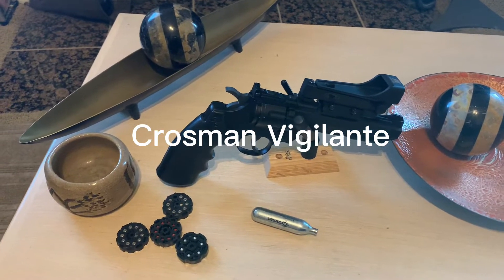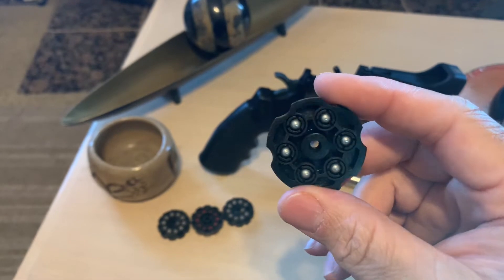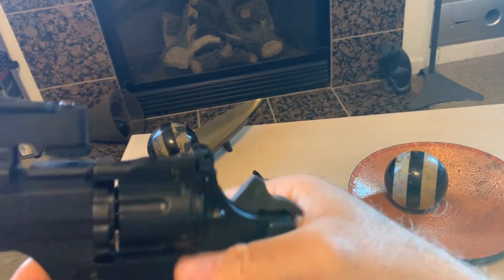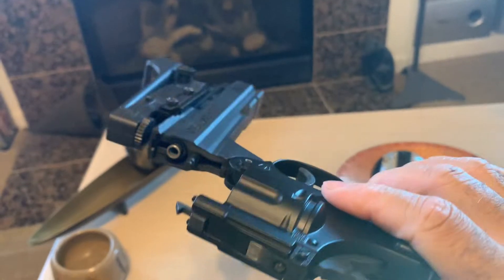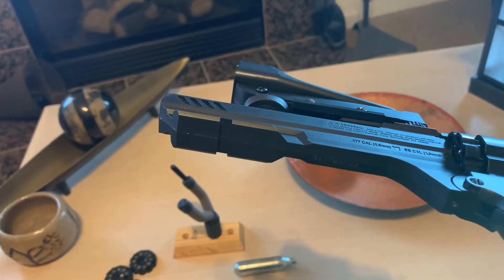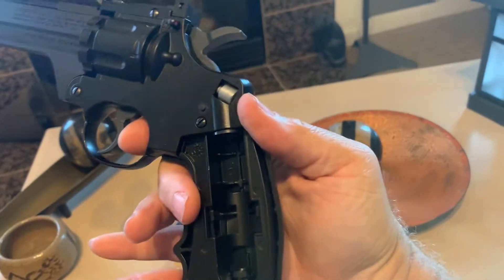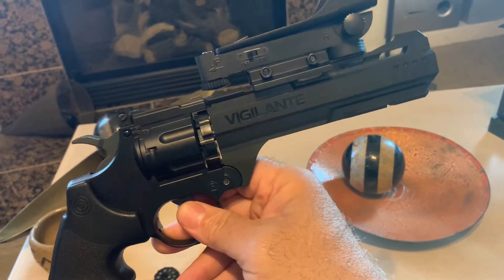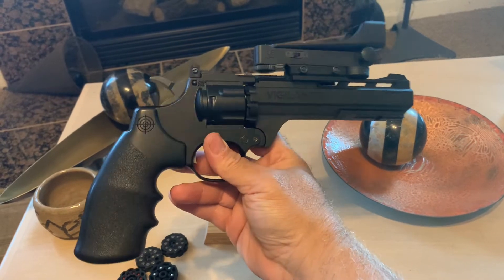Crosman Vigilante CO2 Duel Ammo Pellet/BB (Revolver)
Collecting Airguns is fun!

Airguns & Coffee Talks with Airguns Raider
Coffee & Airguns shorts

Airguns Raider Airguns Channel

Crosman Vigilante CO2 Duel Ammo Pellet/BB (Revolver) is a budget friendly power packed plinker and target shooter.

The power and the fit of this gun is everything you would want! It shoots well and constantly. A great target shooter! This one is a collection Keeper!

*redaction on the price mentioned estimated purchase price I paid $35